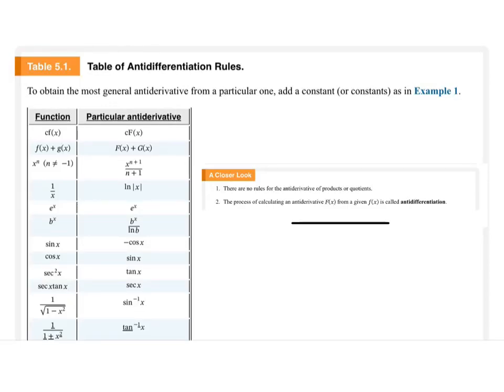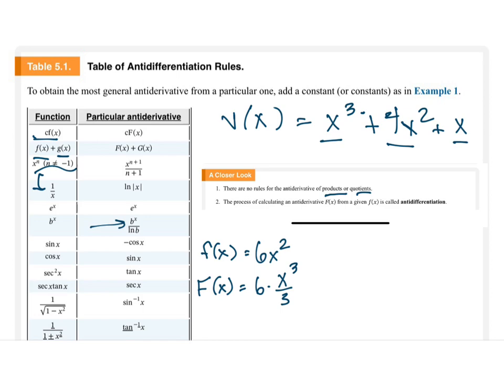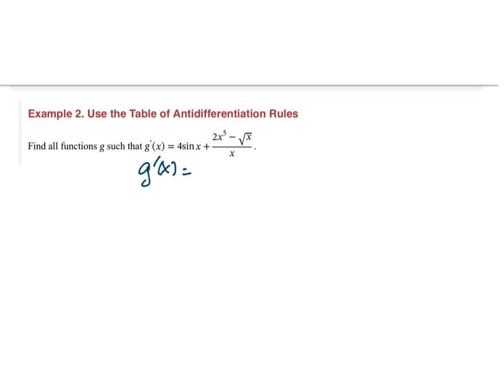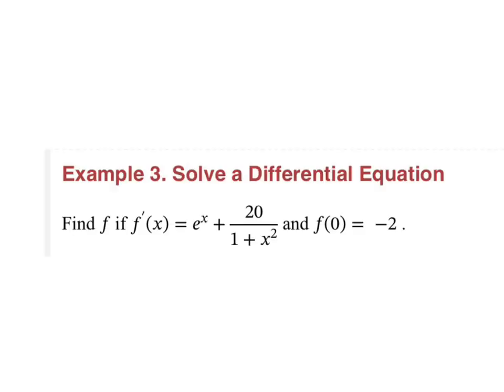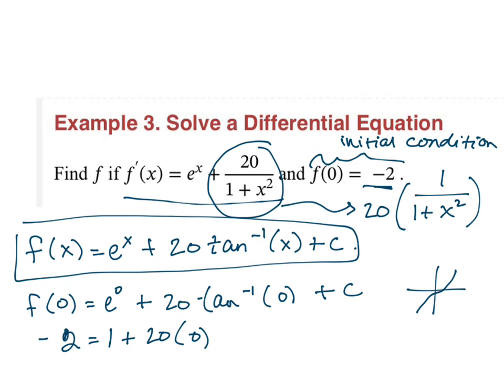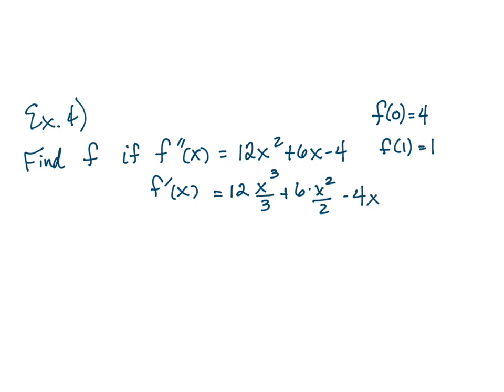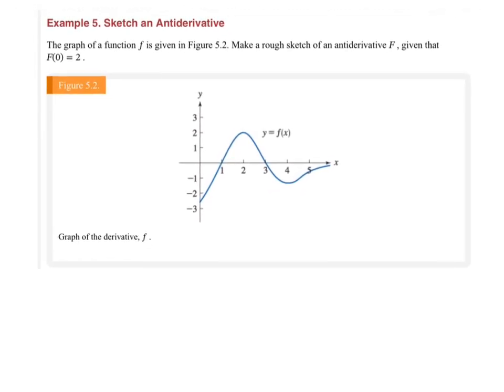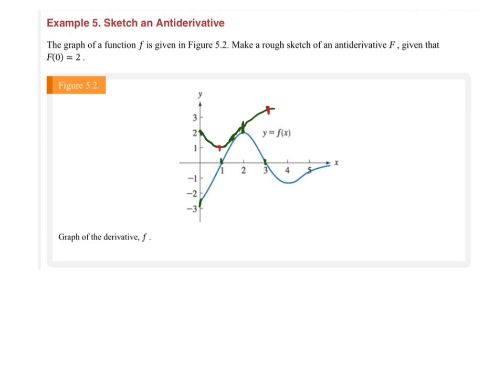5.1 Antiderivatives (pt. 2)